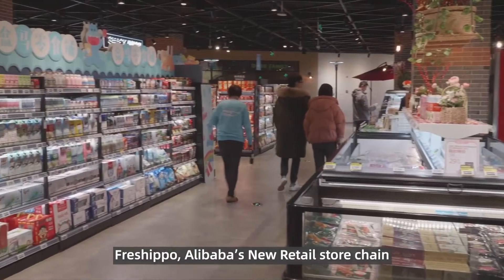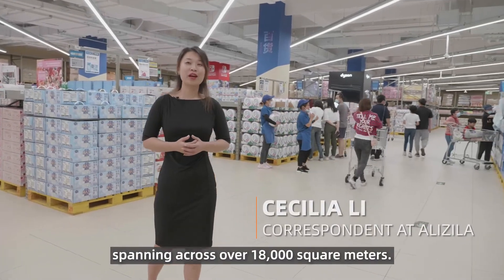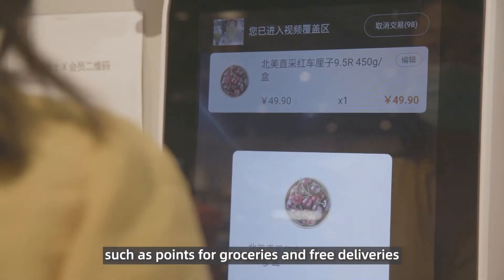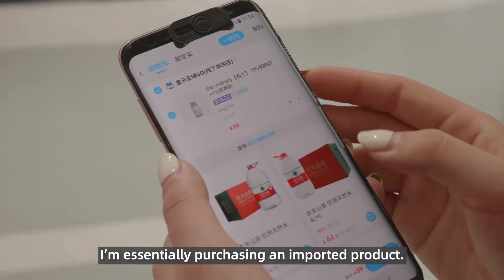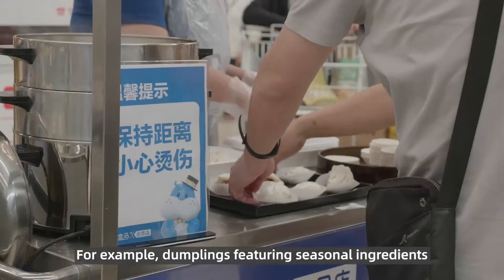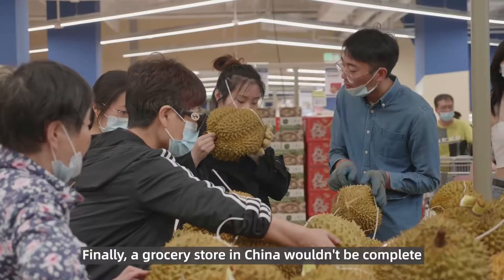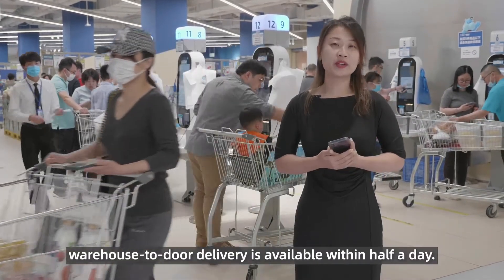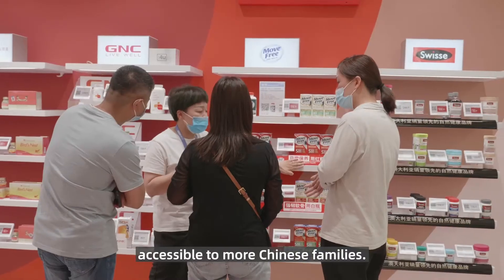What is Alibaba’s ‘Store X’?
Store X is the latest big-box format at Alibaba's grocery retailer Freshippo and is part of the group's strategy to combine the best practices from both online and offline shopping. Alibaba has pioneered this concept and coined the term 'New Retail' to describe the trend.